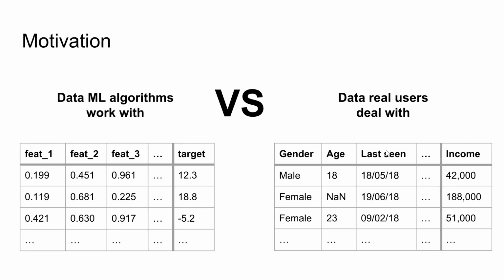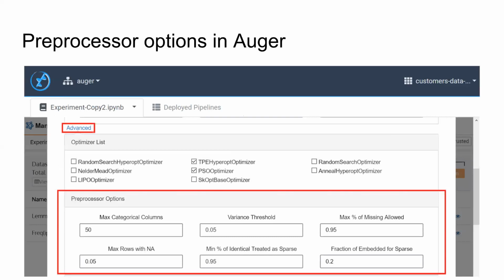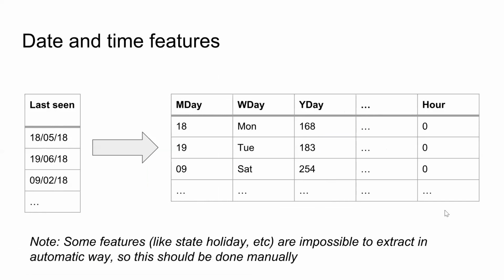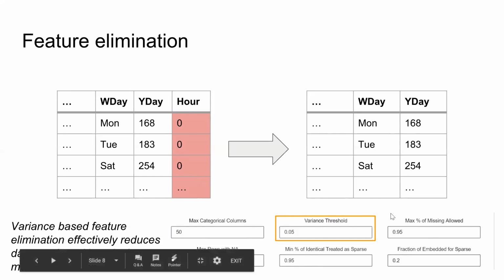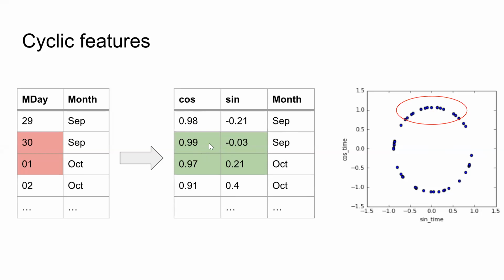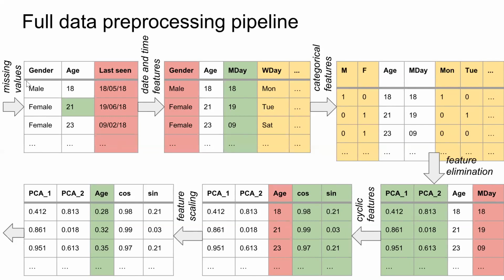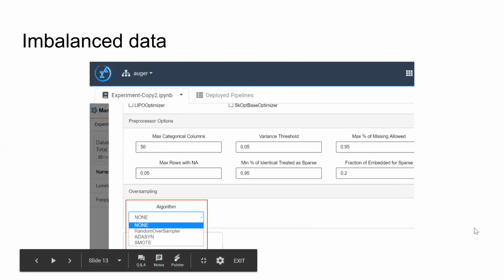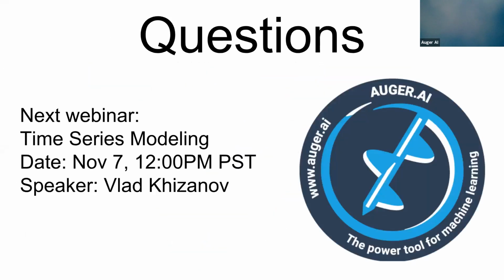How Does AutoML Address Data Preprocessing?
Data preprocessing is an important aspect of automated machine learning, as generating a usable dataset for prediction and classification problems is among the most time-consuming aspects of data science problems. In this 30 minute webinar, we’ll examine the most common data problems and some of the ways AutoML tools put the “auto” into addressing data preprocessing issues.